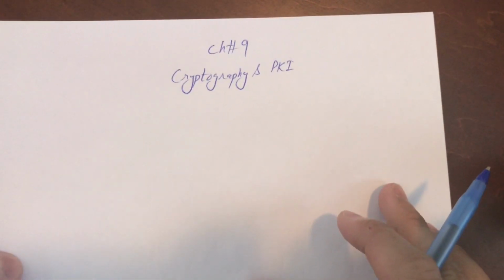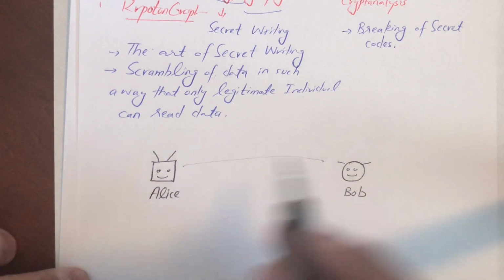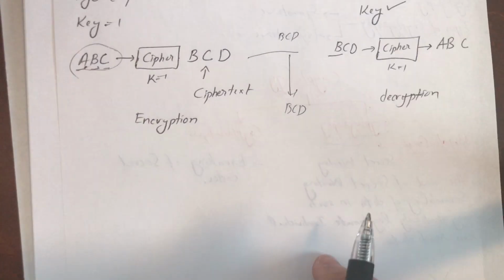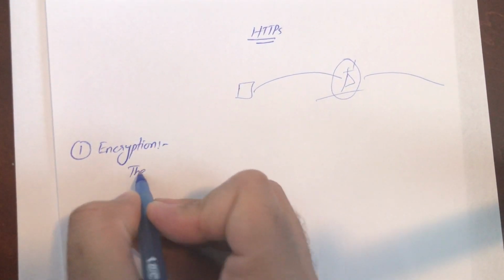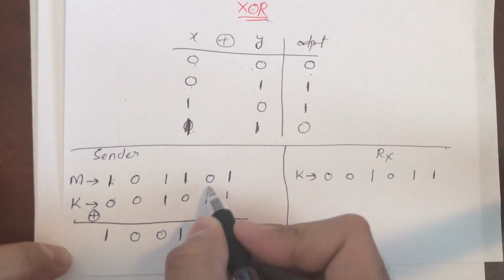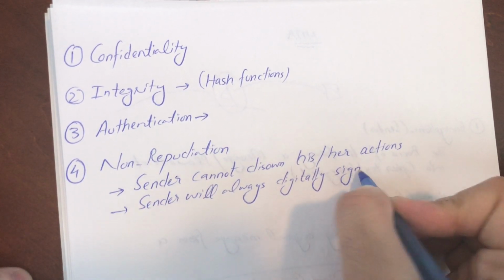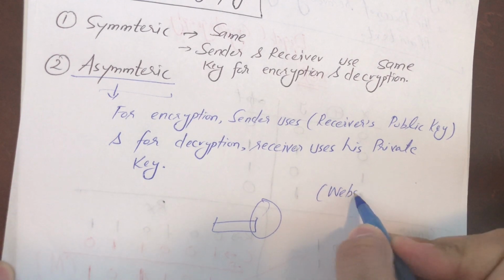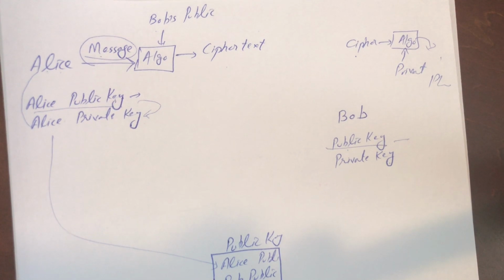Cryptography (Part I)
Cryptography (Introduction)